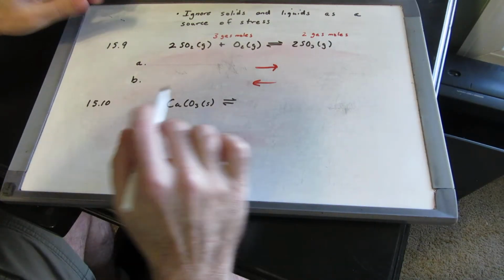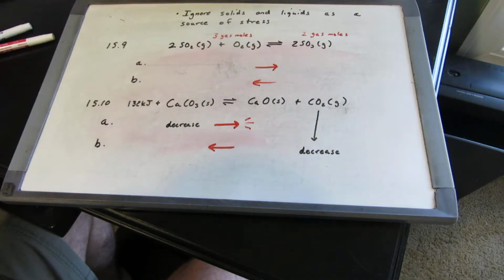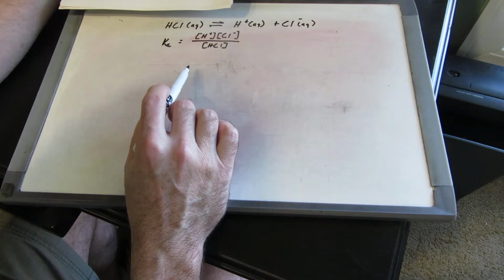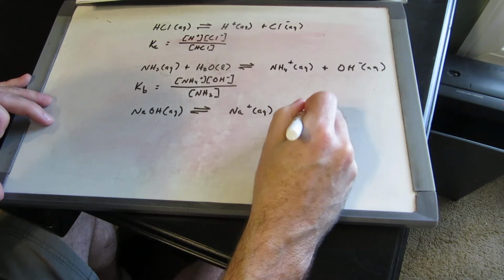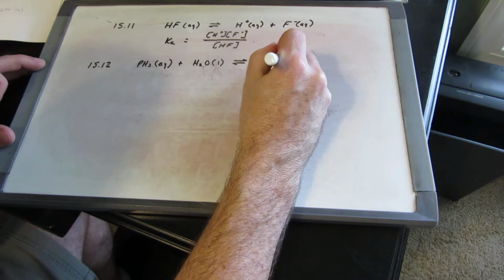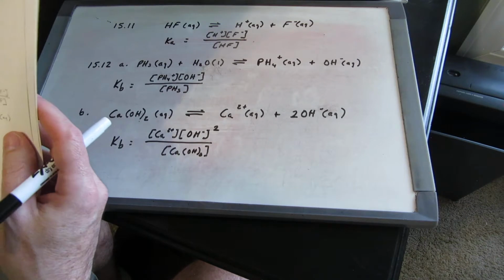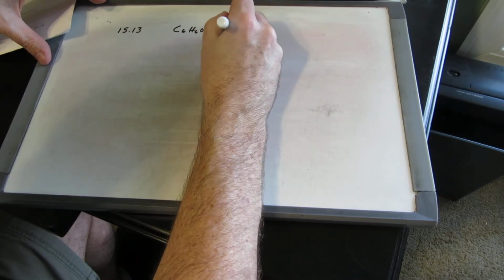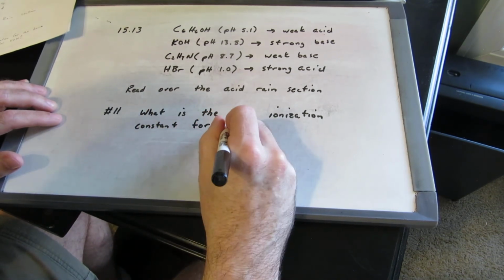Chem Ch 15 Lec 3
CCA Chemistry Chapter 15 Lecture 3